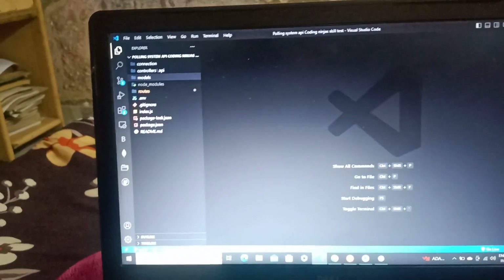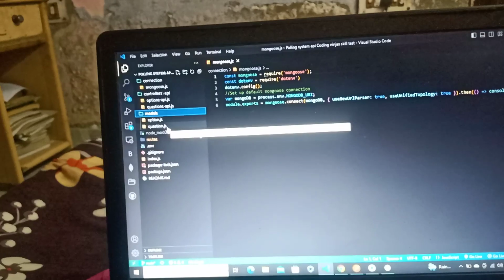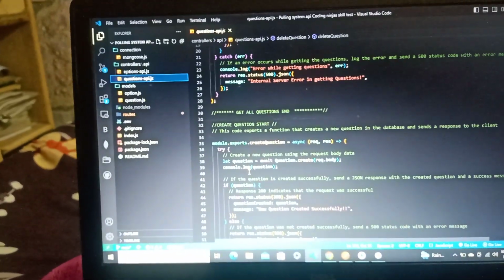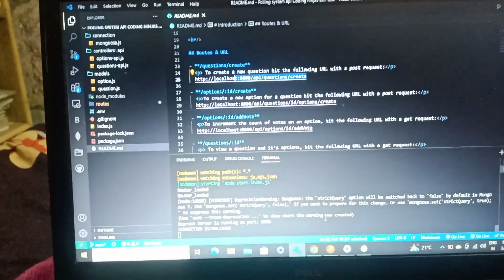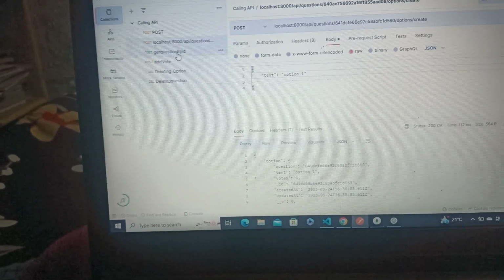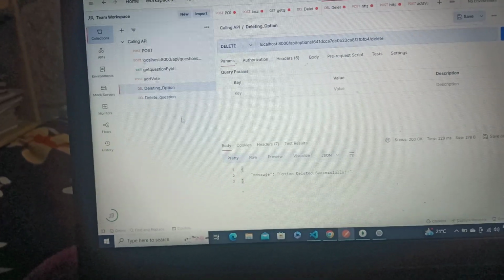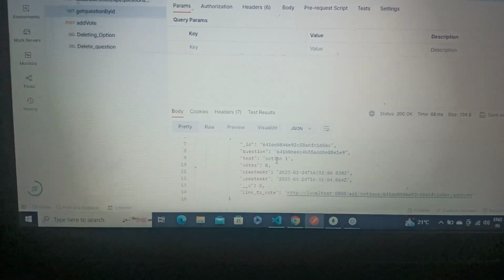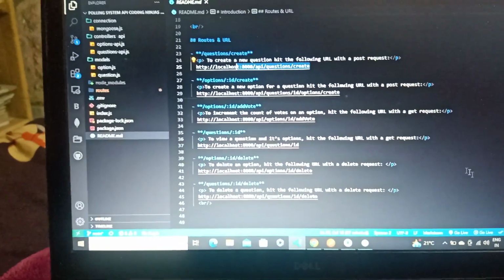polling system api